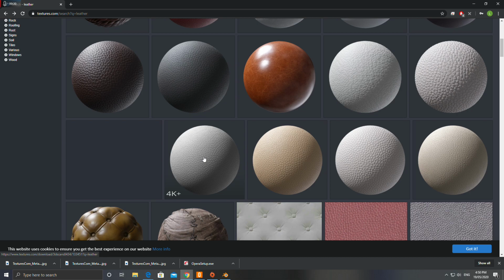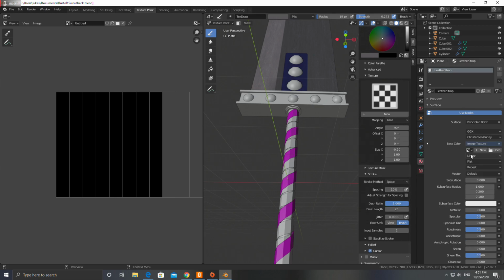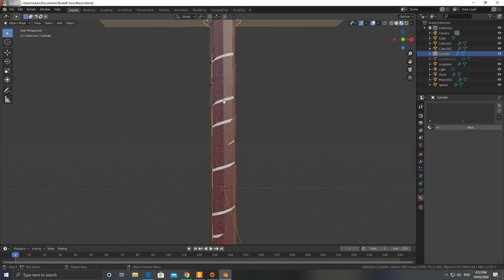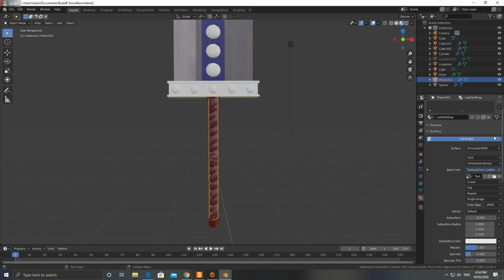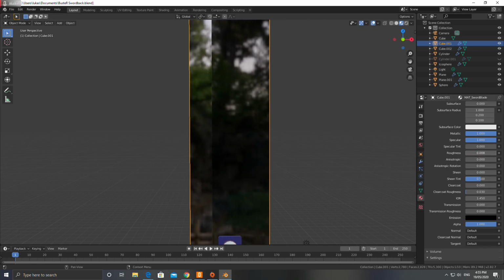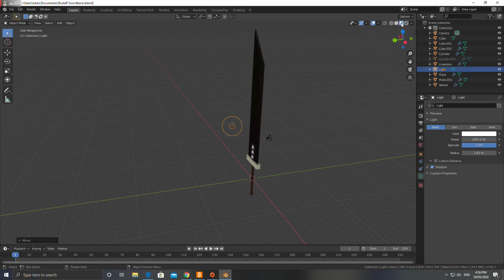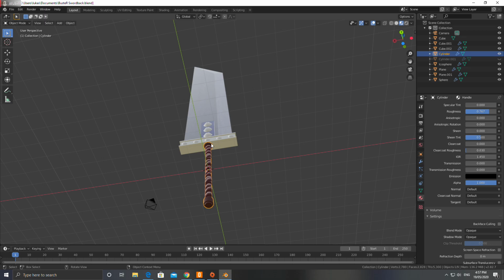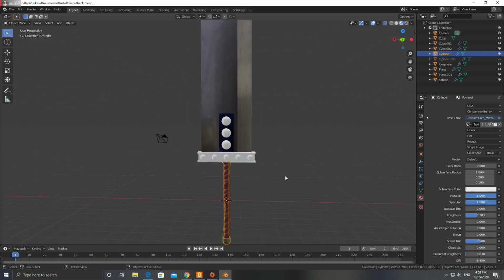Blender 2.8 Buster Sword Modelling Part 4 - Year 11